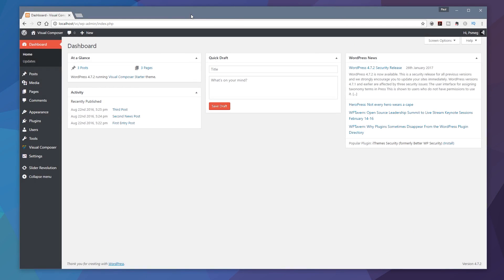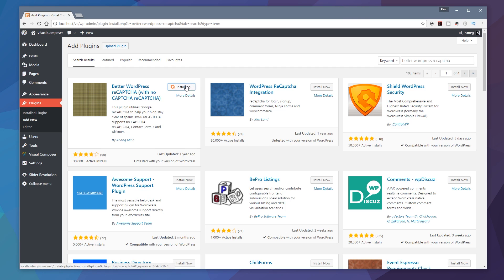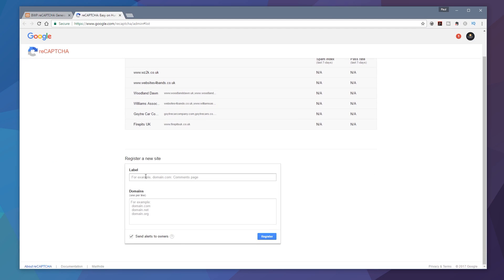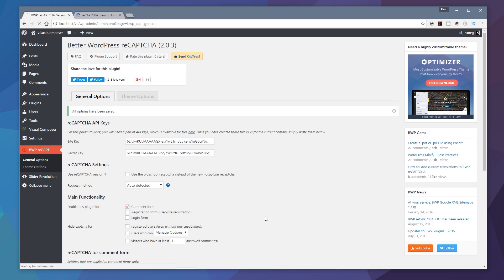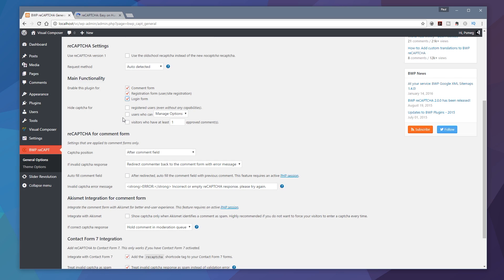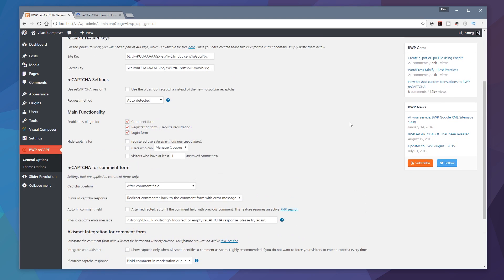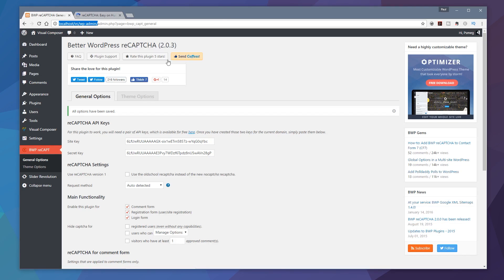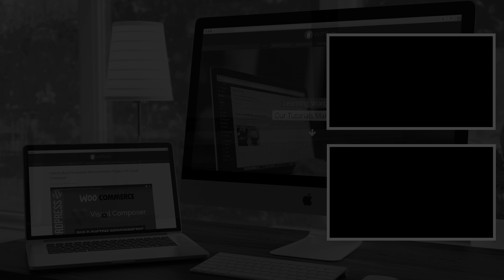Stop Wordpress Comment & Signup Spam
Comment spam and fake registrations can ruin a successful Wordpress website. Learn how to combat the issue with this easy to follow tutorial, a free plugin and a Google account.